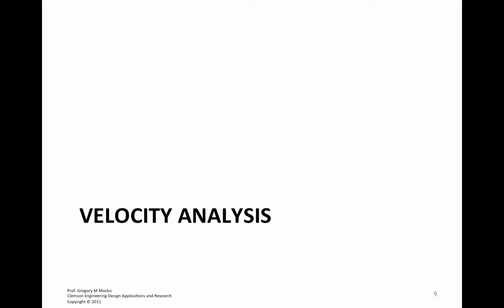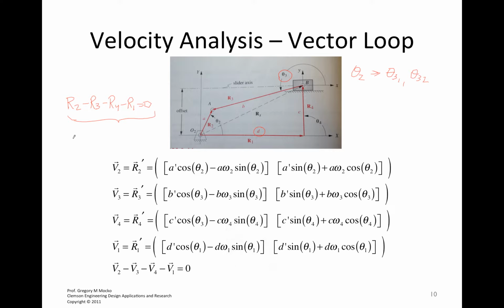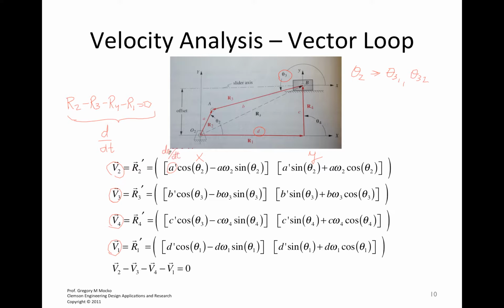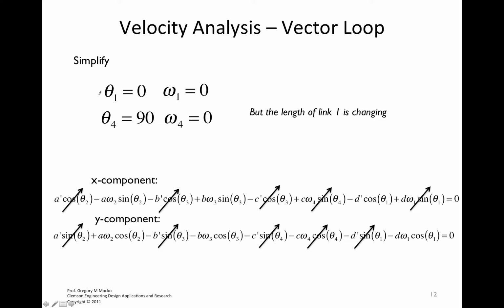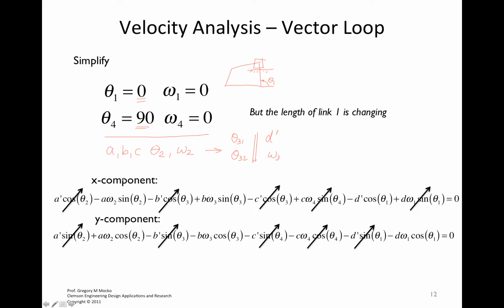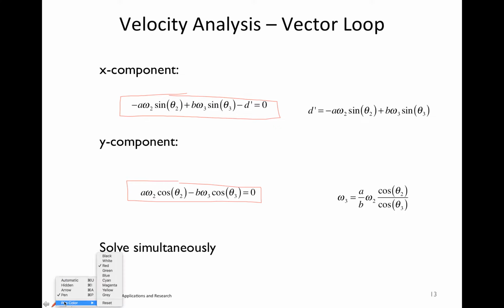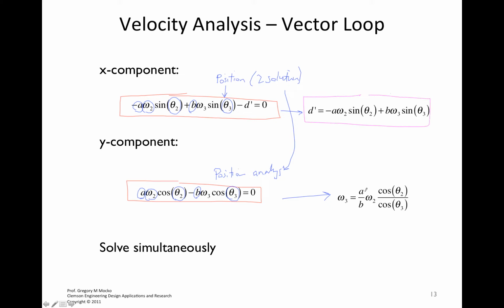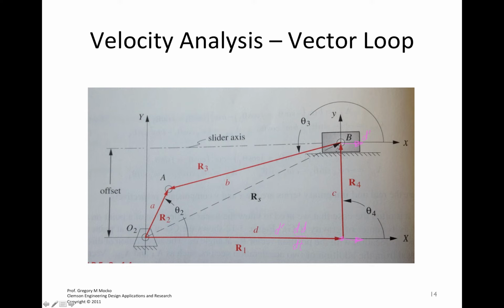ME3070 Slider Velocity